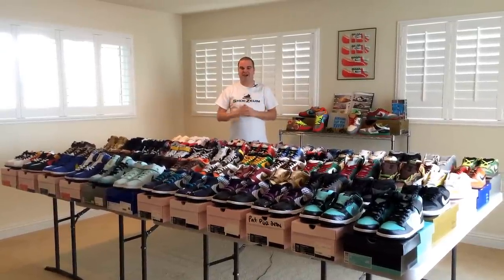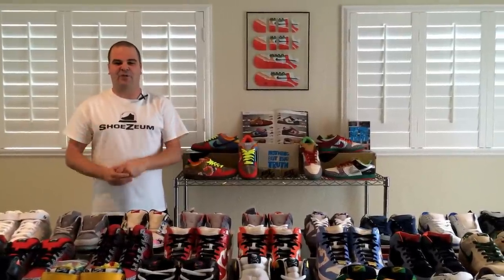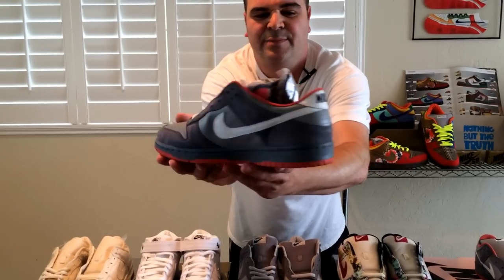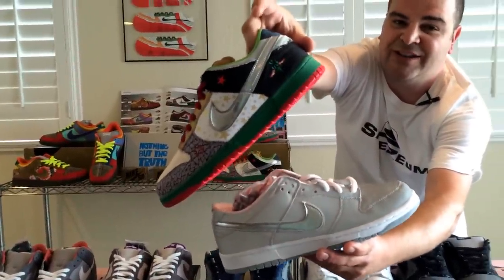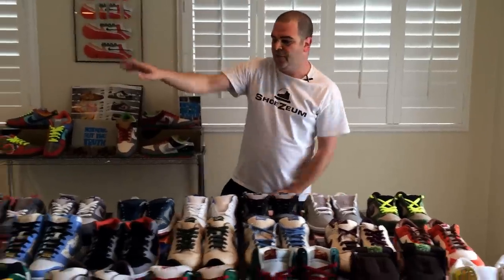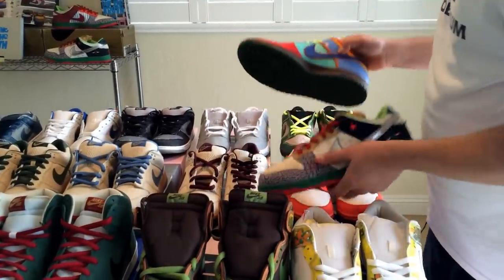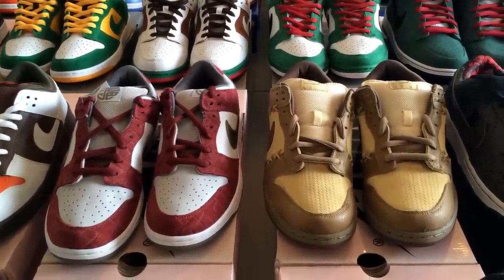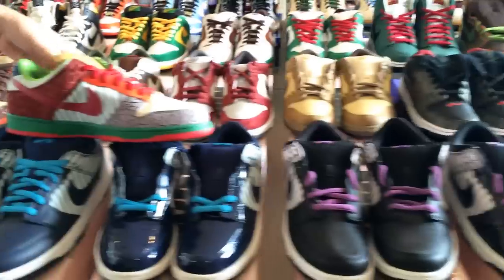ShoeZeum Nike What The Dunk SB Complete Set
Nike What The Dunk SB Complete Set